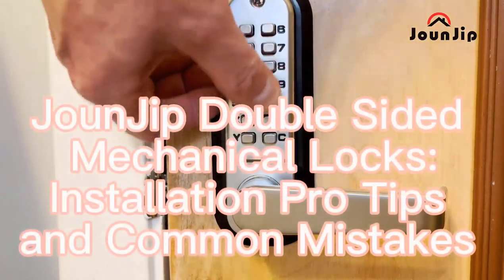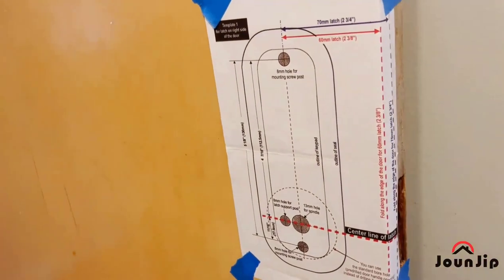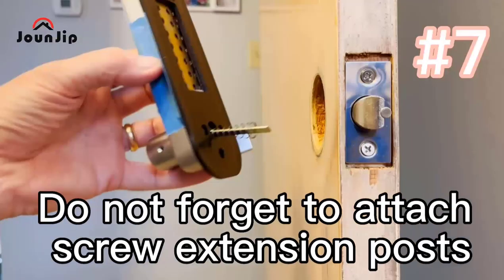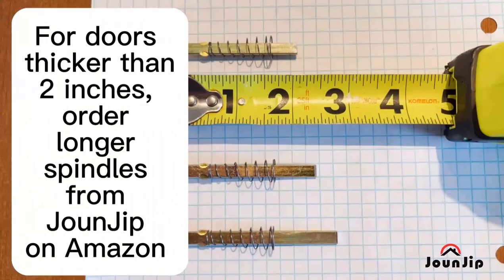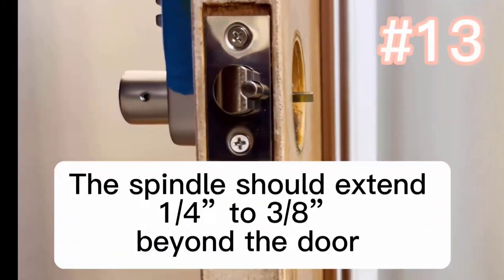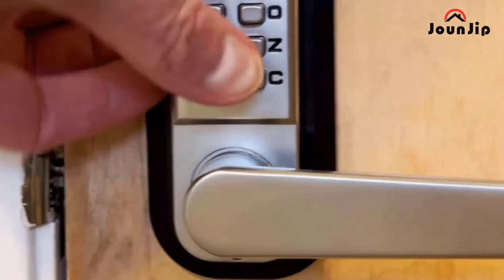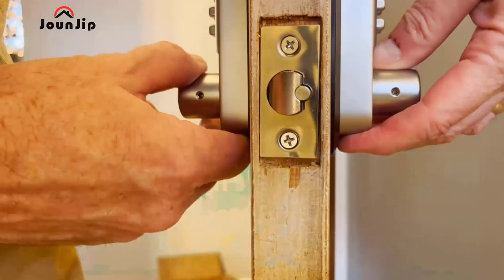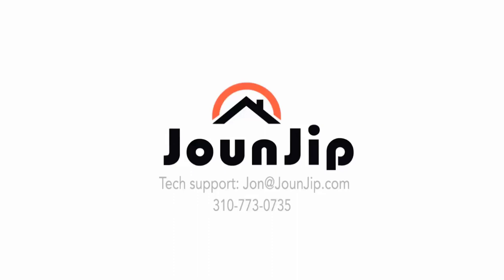JOUNJIP Flat Spindle Lever Lock Installation Common Mistakes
JOUNJIP Flat Spindle Lever Lock is an excellent mechanical lock.  This video shows many Pro Tips that help address common installation mistakes.